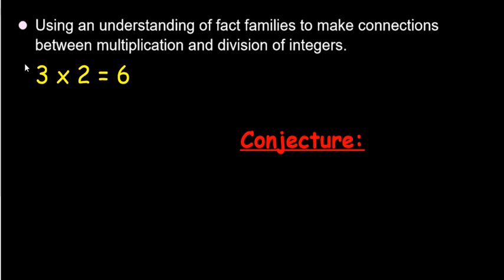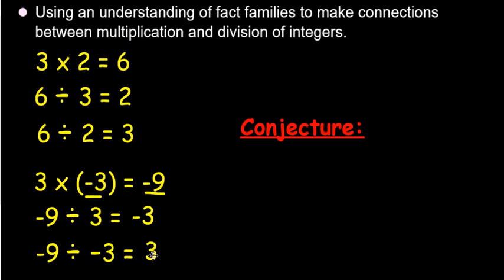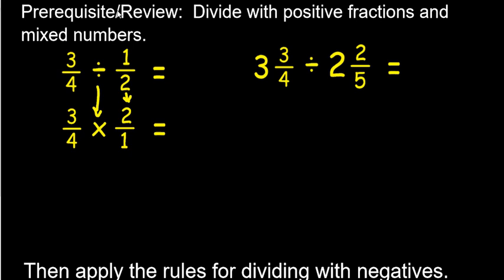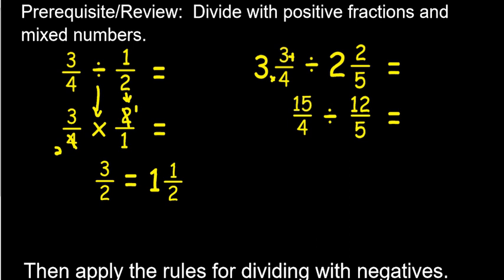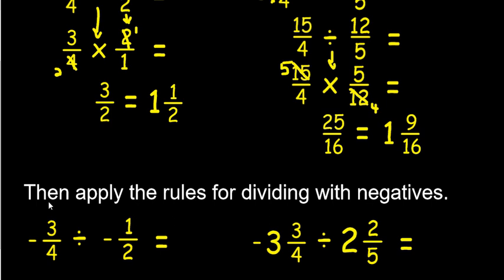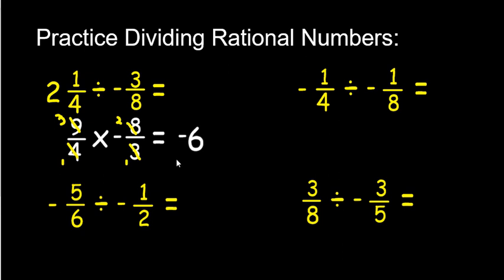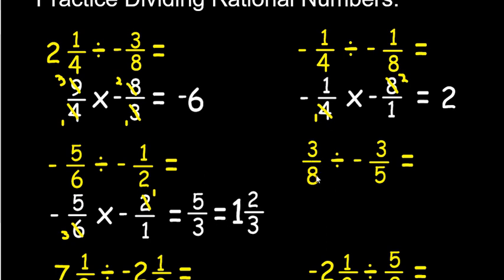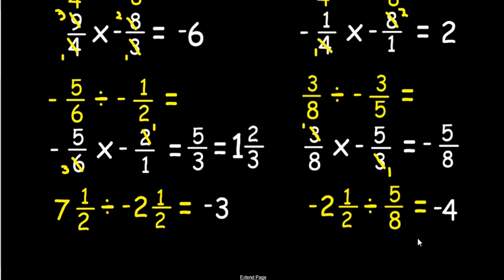Dividing Rational Numbers Part 2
Dividing Rational Numbers Part 2 focuses on dividing with positive and negative fractions and mixed numbers.  Embedded practice problems included.